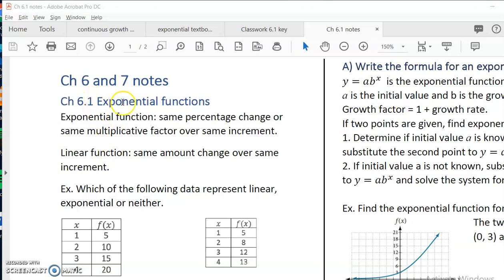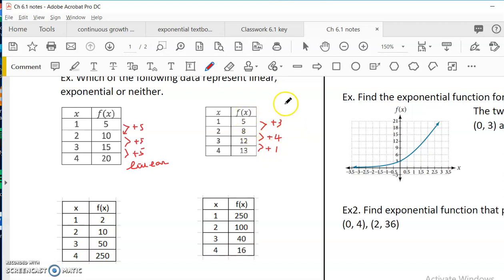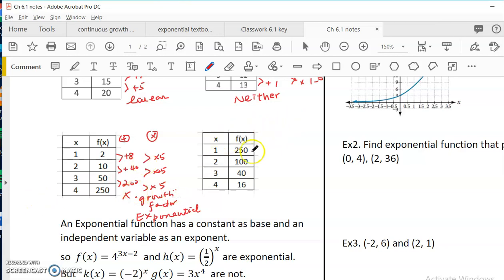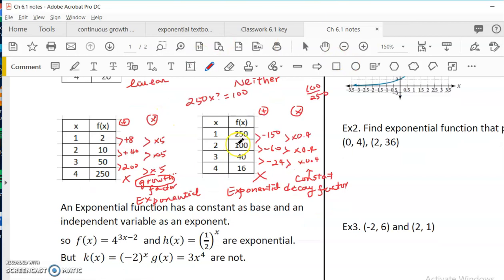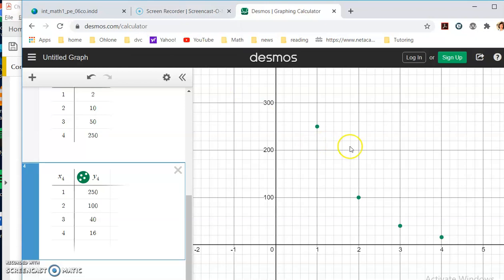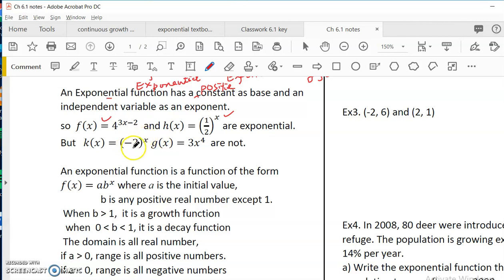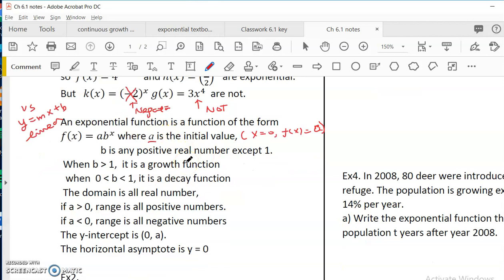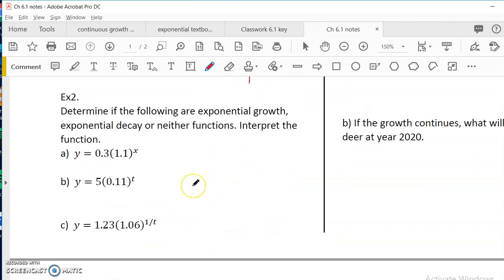OpenStax College Algebra Ch 6.1 Exponential Functions # 1